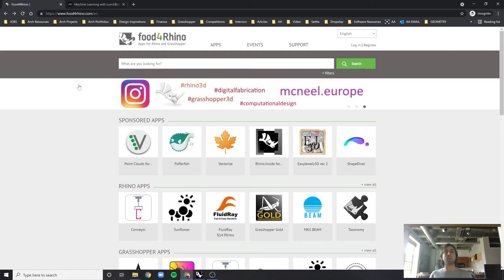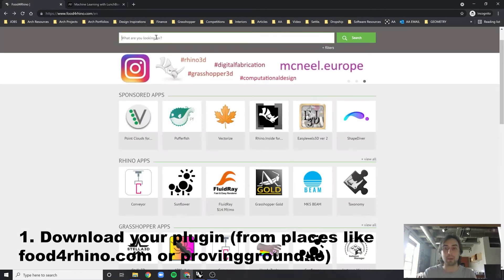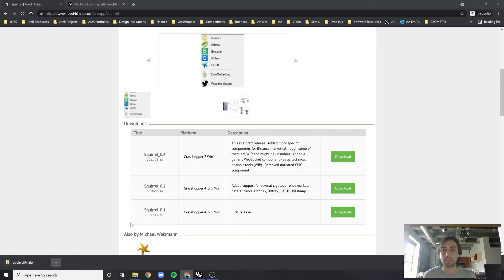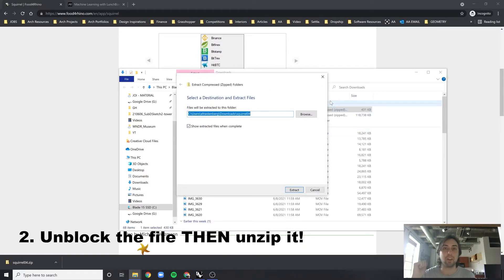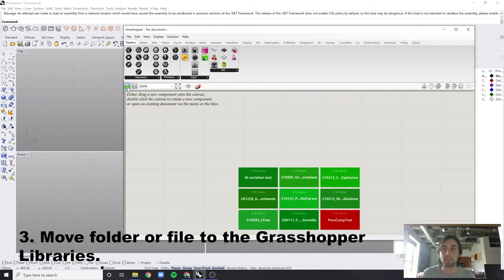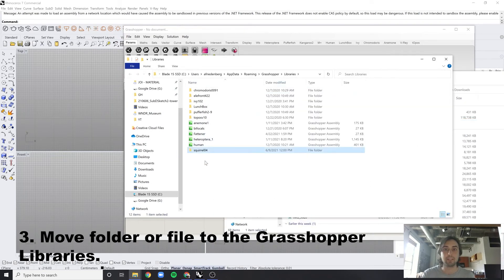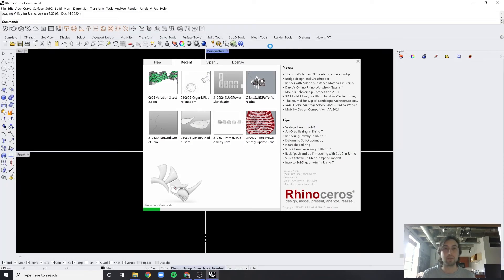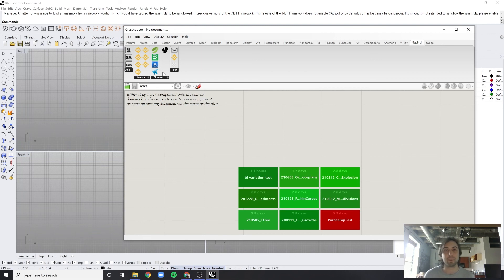How to install Grasshopper plugins quick and easy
Chapters:
00:00 Download plugin
00:49 Unblock THEN unzip file
01:30 Move to GH Libraries
02:01 Restart Rhino + GH